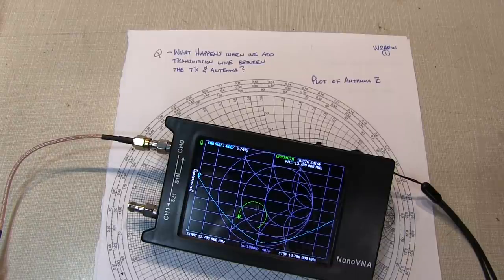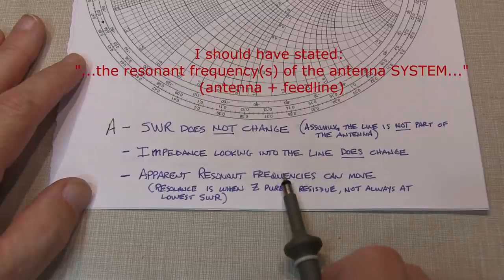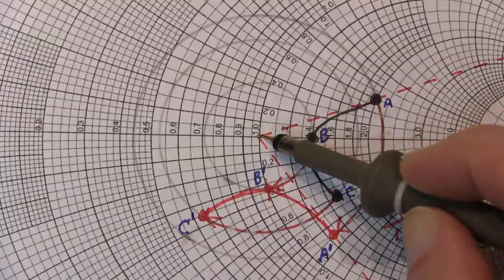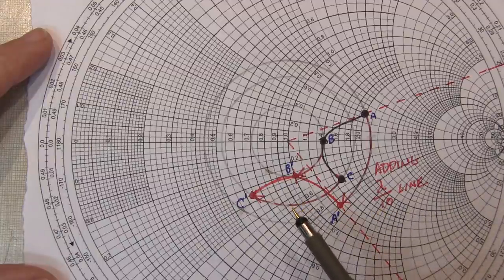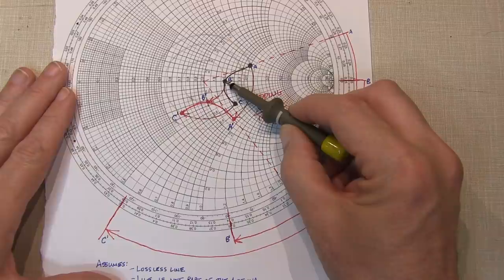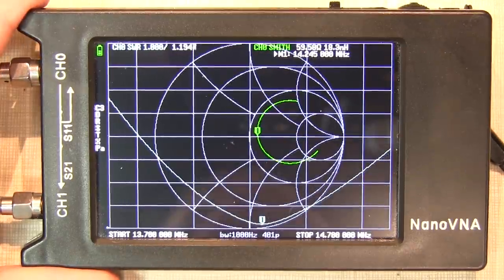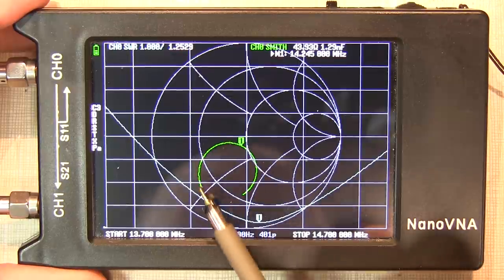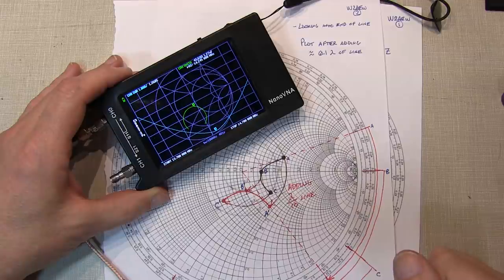#325: Use NanoVNA and Smith Chart to show effect of adding transmission line length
This video shows how adding or removing transmission line (coax) between a transmitter and an antenna affects the SWR and impedance looking into the line.  The Smith Chart is used to show how to graphically visualize the result, and then the NanoVNA is used to demonstrate these effects on a real antenna and feedline.  Please refer to other videos in my NanoVNA playlist to learn how to setup, calibrate and operate the NanoVNA.